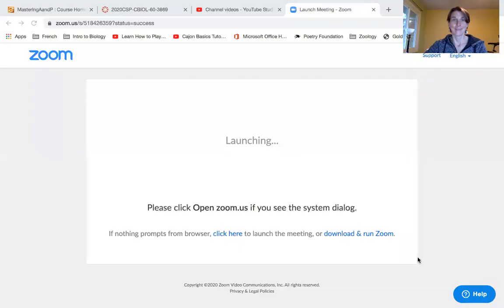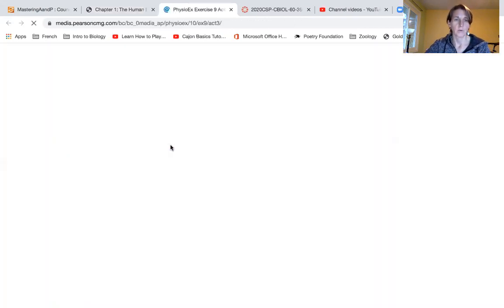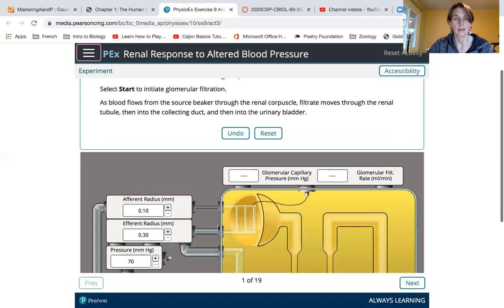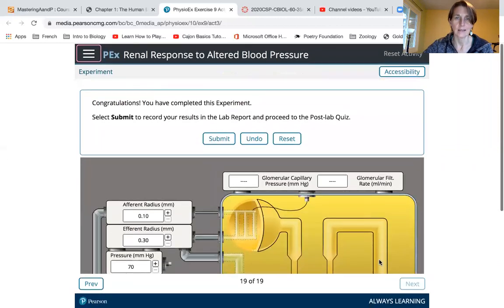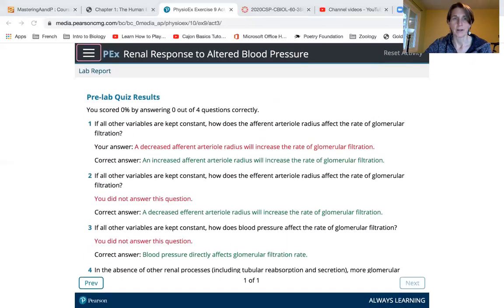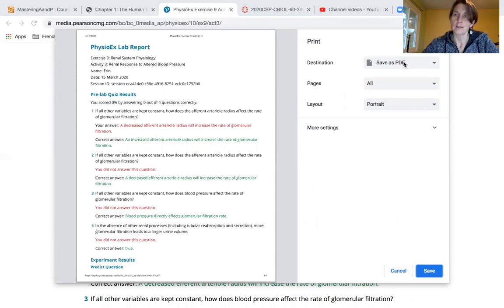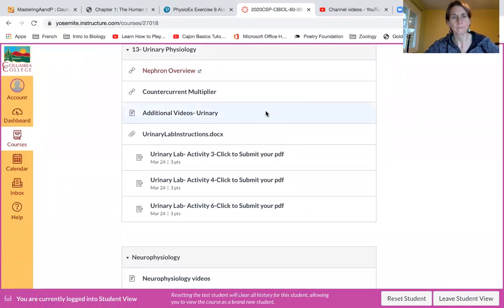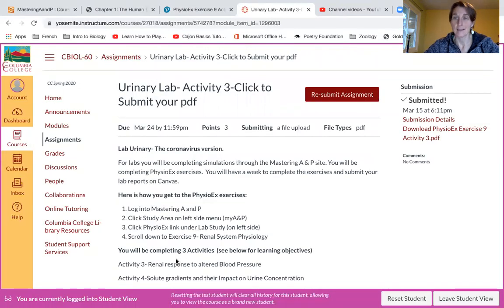How to find PhysioEx for your Lab Assignments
A video tutorial: how to find PhysioEx on your Mastering AandP site and how to submit your work.